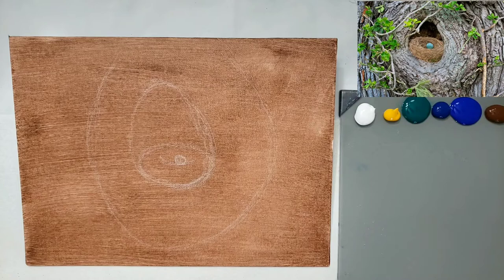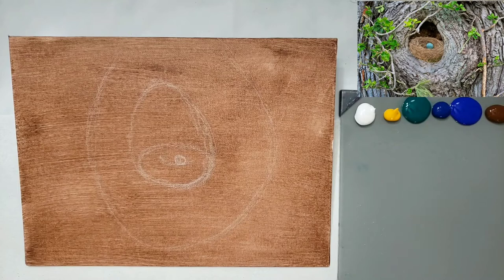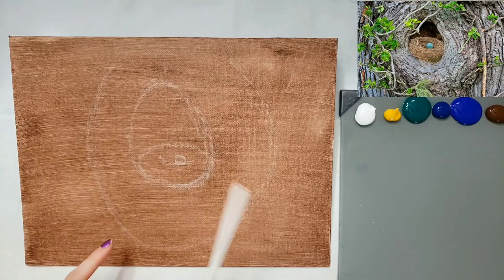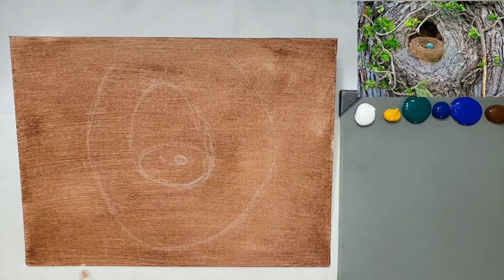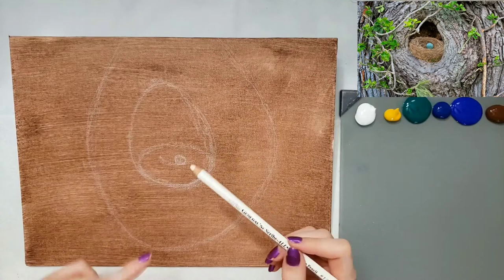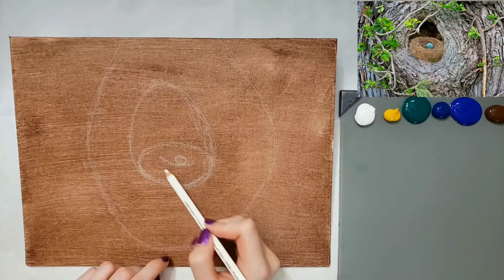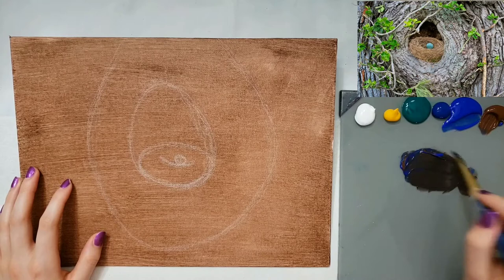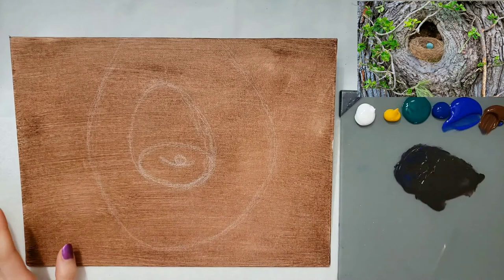EASY Robin's Eggs In Nest Acrylic Step-By-Step Painting Tutorial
Hello and welcome! In this tutorial I will show how to paint Robin's Eggs in a Nest. It will done be step-by-step so you can follow along.

Canvas Used: 9"x12" Phoenix Canvas Panel

Materials Used In Every Video:
POSH Glass Artist Palette
Water Jar
Rag (or Paper Towel)
Faber-Castell Pitt Artist Pen (for signing-optional)
Spray Bottle with Water (to keep paint wet)

Student Level Acrylic Paint Colors (Liquitex Basics and Artist's Loft):
Titanium White
Cadmium Yellow Medium
Phthalo Green
Phthalo Blue
Ultramarine Blue
Burnt Umber
Deep Magenta

Brushes Used:
1/2" Filbert
3/8" Lunar Blender
1/4" Filbert Grainer
Round

Materials Used In Some Videos (not all):
Chalk or Watercolor Pencil (for drawing)
Canson XL Mixed Media Paper (for practice)
GOLDEN Gloss Glazing Liquid